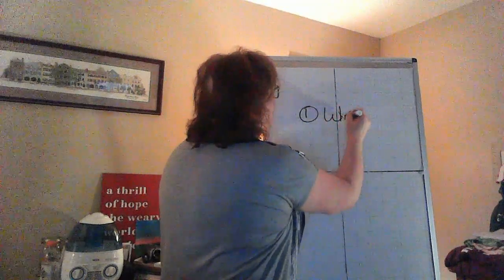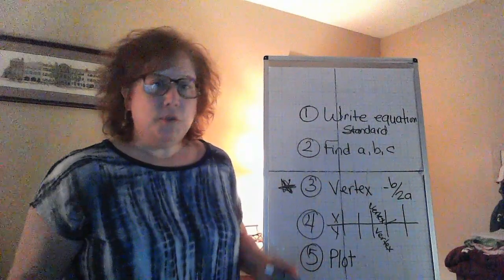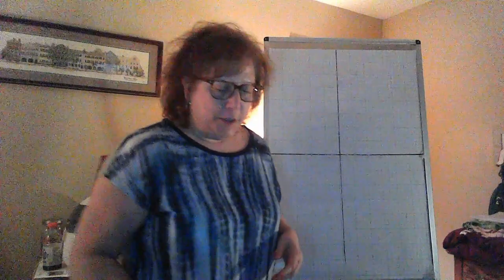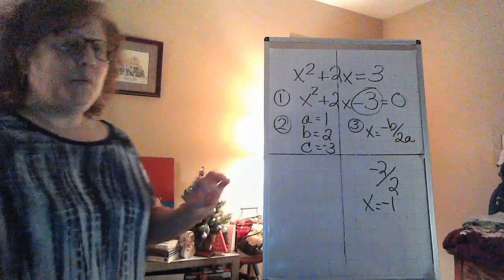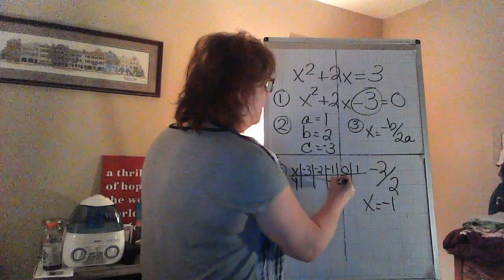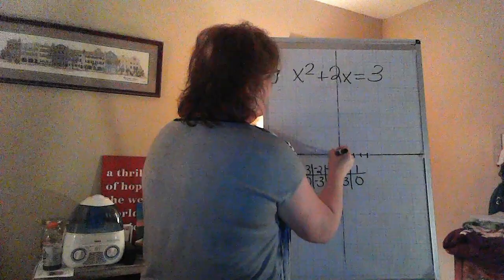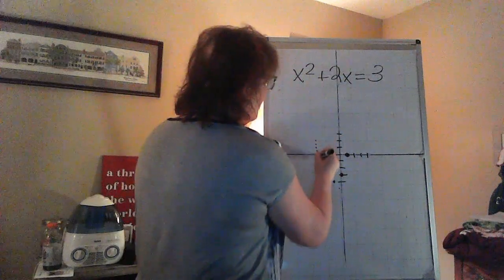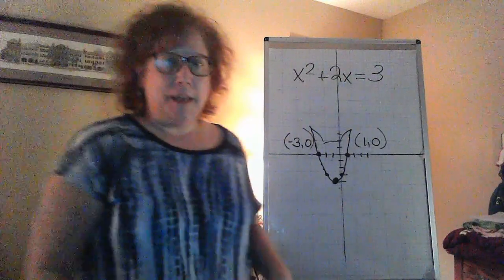Solving Quadratic by Graphing #2